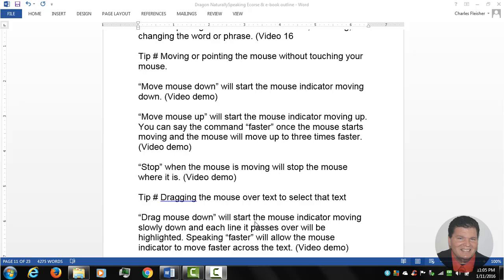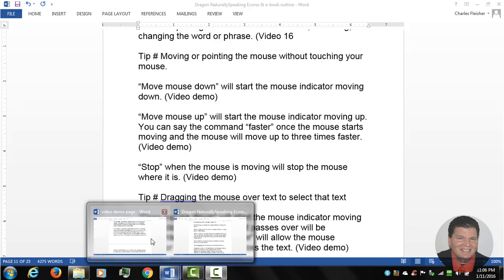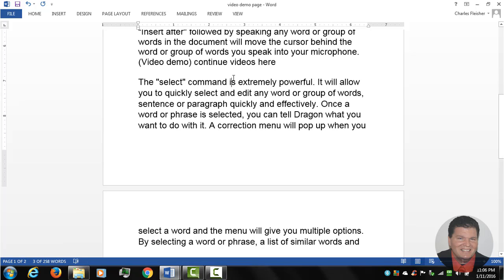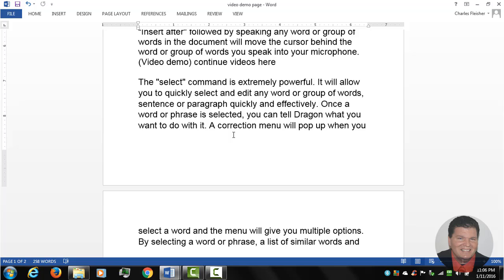Learning how to use the commands mouse up and mouse down in Dragon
In this video you will learn  ways to move your mouse or cursor around. Using the move mouse up and move mouse down commands help you easily move hands-free in Dragon NaturallySpeaking voice recognition software.